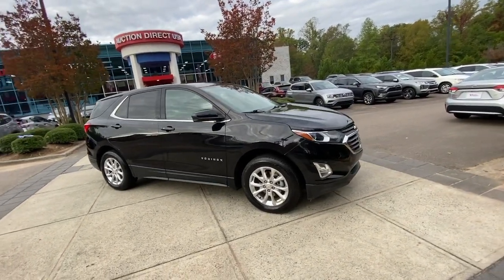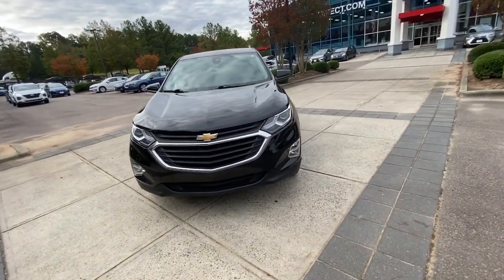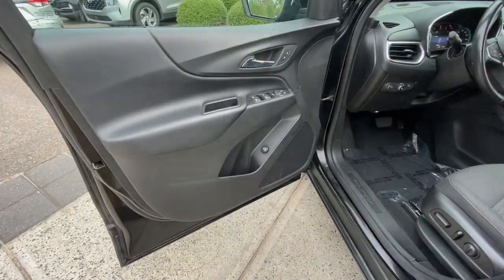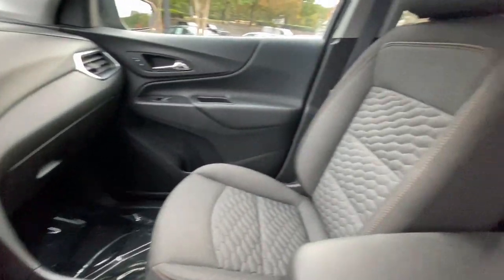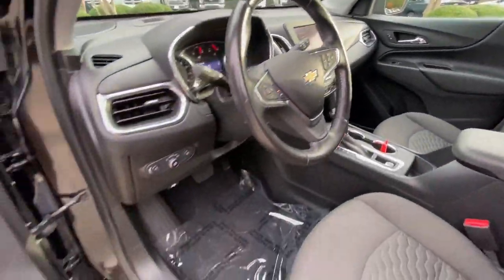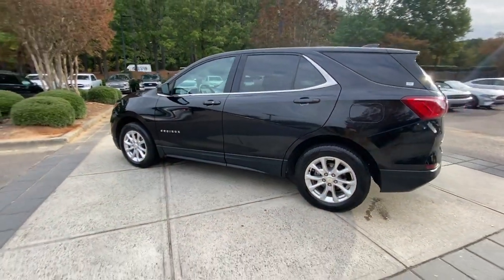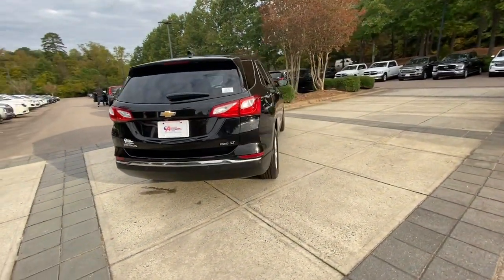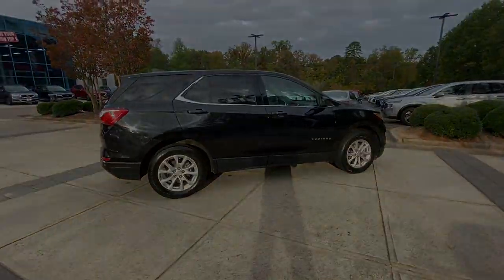2020 Chevrolet Equinox Raleigh, Durham, Apex, Holly Springs, Wake Forest, NC GO47811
Mosaic Black Metallic Used 2020 Chevrolet Equinox LT available in Raleigh, North Carolina at Auction Direct USA Raleigh. Servicing the Durham, Apex, Holly Springs, Wake Forest, NC area.

This 1-owner Equinox with a clean CARFAX is from the south! Apple Carplay & Android Auto AWD 2 Rear USB Charging-Only Ports 8-Way Power Driver Seat Adjuster Alloy wheels Bluetooth For Phone Confidence & Convenience Package Driver Confidence II Package Driver Convenience Package Dual Zone Automatic Climate Control Fully automatic headlights Heated Driver & Front Passenger Seats Illuminated entry Lane Change Alert w/Side Blind Zone Alert Low tire pressure warning Rear Cross Traffic Alert Rear Park Assist w/Audible Warning Rear Power Liftgate Remote keyless entry Remote Start Universal Home Remote. Clean CARFAX. 25/30 City/Highway MPG --- ALL of our vehicles at Auction Direct come with a 30 day/1000 Mile Limited Powertrain Warranty and a 5 day/500 Mile Return/Replace Policy - never as-is like the competition. Well go that extra mile to offer you competitive financing options and greater peace of mind with an extended warranty. If youre not happy were not happy!Auction Direct USA is proud to present you with another Best-In-Market Priced Pre-Owned Vehicle. This 2020 Chevrolet Equinox LT. It is equipped with the following: Confidence & Convenience Package Driver Confidence II Package (Lane Change Alert w/Side Blind Zone Alert Rear Cross Traffic Alert and Rear Park Assist w/Audible Warning) Driver Convenience Package (Dual Zone Automatic Climate Control Heated Driver & Front Passenger Seats Rear Power Liftgate Remote Start Universal Home Remote 3-Spoke Leather-Wrapped Steering Wheel and Front Fog Lamps) Preferred Equipment Group 1LT AWD 2 Rear USB Charging-Only Ports 8-Way Power Driver Seat Adjuster Alloy wheels Bluetooth For Phone Fully automatic headlights Illuminated entry Low tire pressure warning Remote keyless entry 17 Aluminum Wheels 2 USB Ports & Auxiliary Input Jack 2-Way Power Driver Lumbar Control Seat Adjuster 3.87 Final Drive Axle Ratio 4-Wheel Disc Brakes 6 Speaker Audio System Feature 6 Speakers ABS brakes Air Conditioning AM/FM radio: SiriusXM Apple CarPlay/Android Auto Auto High-beam Headlights Brake assist Bumpers: body-color Compass Delay-off headlights Driver door bin Driver vanity mirror Dual front impact airbags Dual front side impact airbags Electronic Stability Control Emergency communication system: OnStar and Chevrolet connected services capable Four wheel independent suspension Front anti-roll bar Front Bucket Seats Front Center Armrest Front Passenger 4-Way Manual Seat Adjuster Front reading lights Heated door mirrors High-Intensity Discharge Headlights Occupant sensing airbag Outside temperature display Overhead airbag Overhead console Panic alarm Passenger door bin Passenger vanity mirror Power door mirrors Power driver seat Power steering Power windows Premium audio system: Chevrolet Infotainment 3 Premium Cloth Seat Trim Radio data system Radio: Chevrolet Infotainment 3 System w/AM/FM Rear anti-roll bar Rear reading lights Rear seat center armrest Rear window defroster Rear window wiper Security system SiriusXM Radio Speed control Speed-sensing steering Split folding rear seat Spoiler Steering wheel mounted audio controls Tachometer Telescoping steering wheel Tilt steering wheel Traction control Trip computer and Variably intermittent wipers.Awards:* 2020 IIHS Top Safety Pick with specific headlights
TIRES  P225/65R17 ALL-SEASON BLACKWALL  (STD),SEATS  HEATED DRIVER AND FRONT PASSENGER,ENGINE  1.5L TURBO DOHC 4-CYLINDER  SIDI  VVT  (170 hp [127.0 kW] @ 5600 rpm  203 lb-ft of torque [275.0 N-m] @ 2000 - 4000 rpm) (STD),FOG LAMPS  FRONT,LANE CHANGE ALERT WITH SIDE BLIND ZONE ALERT,LT PREFERRED EQUIPMENT GROUP  includes standard equipment,STEERING WHEEL  LEATHER-WRAPPED 3-SPOKE,AUDIO SYSTEM  CHEVROLET INFOTAINMENT 3 SYSTEM  7 DIAGONAL COLOR TOUCHSCREEN  AM/FM STEREO.  Additional features for compatible phones include: Bluetooth audio streaming for 2 active devices  voice command pass-through to phone  Apple CarPlay and Android Auto capable. (STD),WHEELS  17 (43.2 CM) ALUMINUM  (STD),MOSAIC BLACK METALLIC,UNIVERSAL HOME REMOTE  includes garage door opener  programmable,AIR CONDITIONING  DUAL-ZONE AUTOMATIC CLIMATE CONTROL  with individual climate settings for driver and right-front passenger,REMOTE START,SEATS  FRONT BUCKET  (STD),DRIVER CONVENIENCE PACKAGE  includes (BTV) Remote Start  (CJ2) dual-zone automatic climate control  (KA1) driver and front passenger heated seats  (N34) leather-wrapped steering wheel  (UG1) Universal Home Remote  (TB5) power liftgate and (T3U) front fog lamps,DRIVER CONFIDENCE II PACKAGE  includes (UD